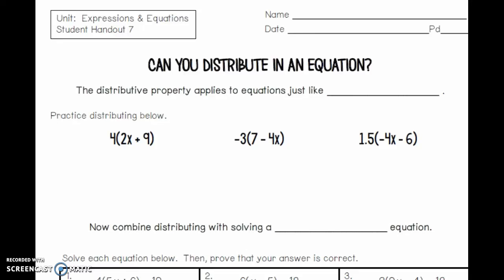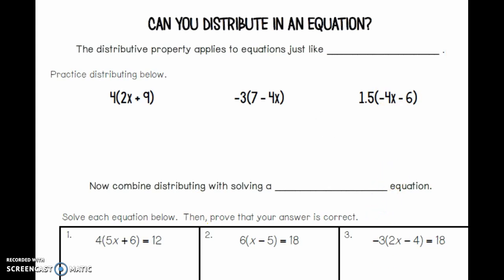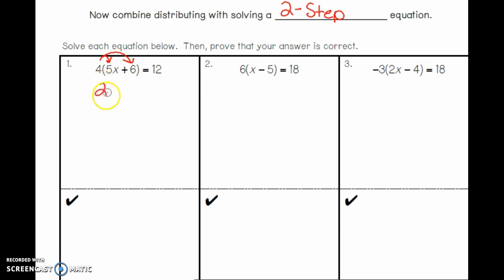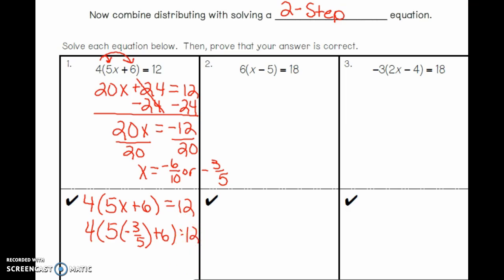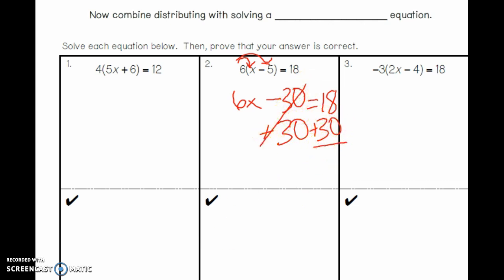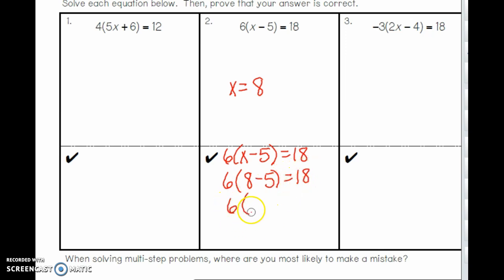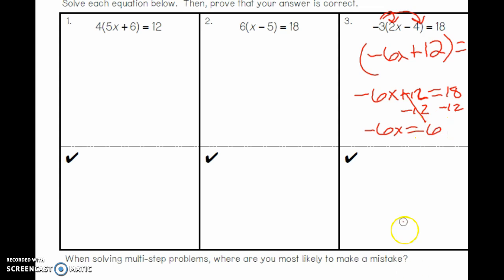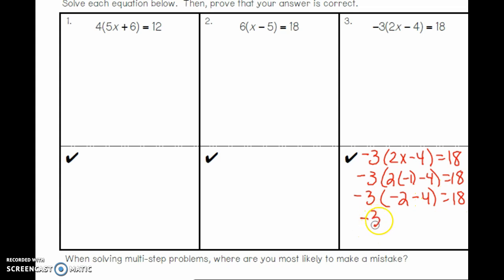Can You Distribute in an Equation?